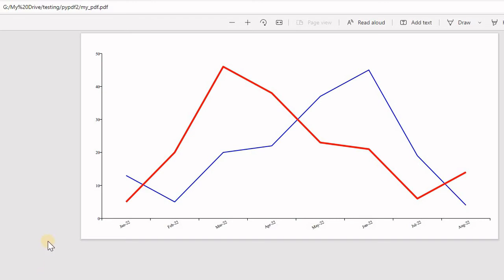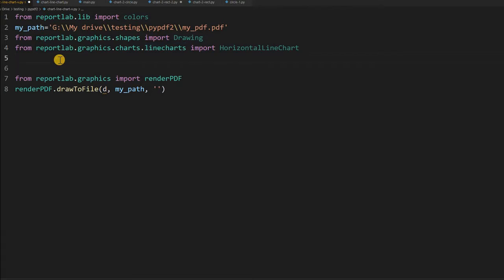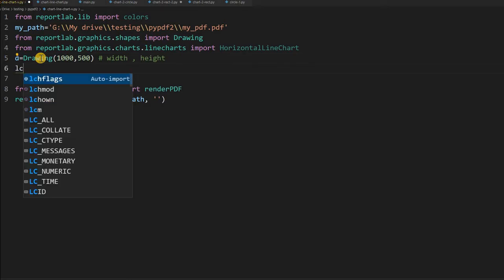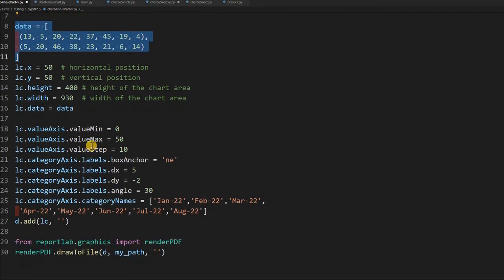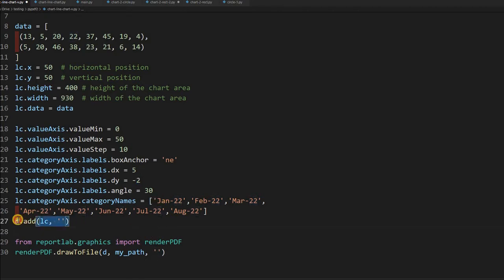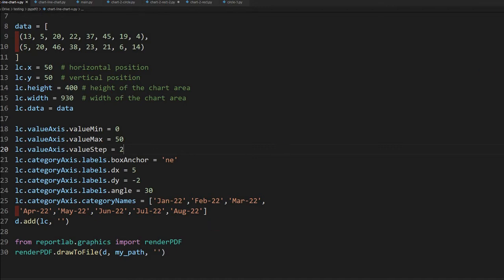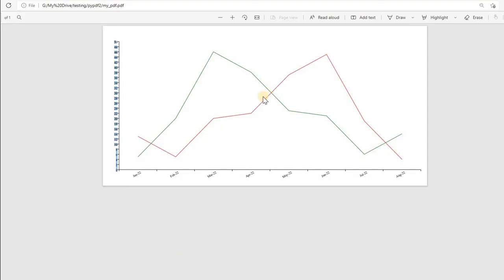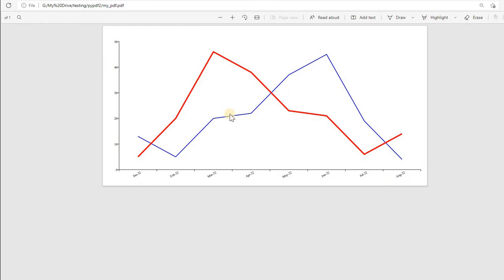Adding line chart to PDF file with options to change the width, color and layout by Python ReportLab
Using Python ReportLab charts we can import HorizontalLineChart. We will take two  set of sample data for our graph.
Here we have two axis, one is value axis and other one is Category axis.
We can change the background colour of the chart by using fillColor.
We can set the colour of each line by accessing the line element and by assigning colour to it.

lc.lines[0].strokeColor=colors.blue
lc.lines[1].strokeColor=colors.red

We can change to line widths of the line chart.

lc.lines[0].strokeWidth=2
lc.lines[1].strokeWidth=4

Part 9 Adding line charts